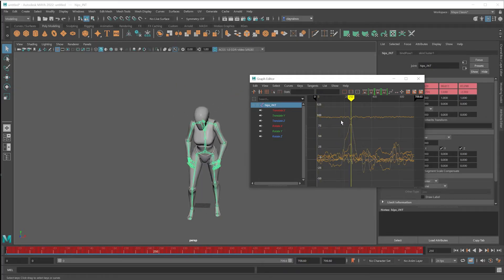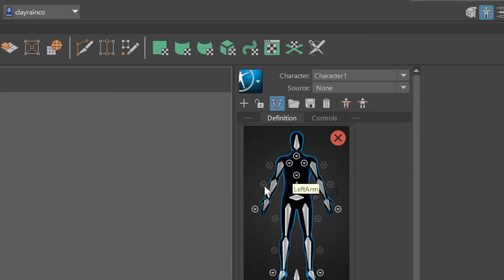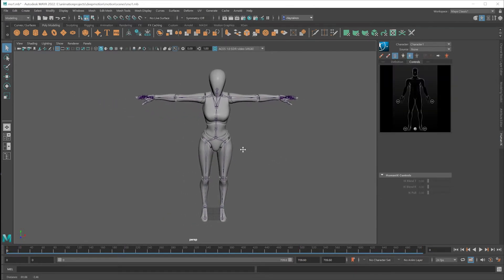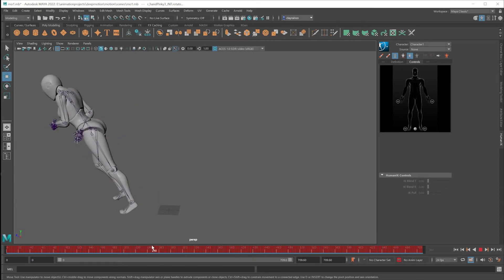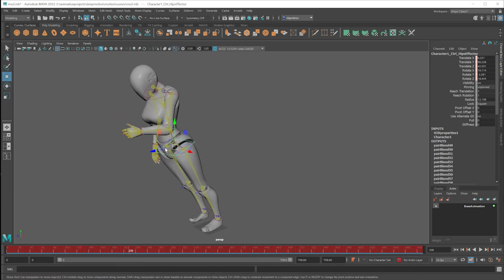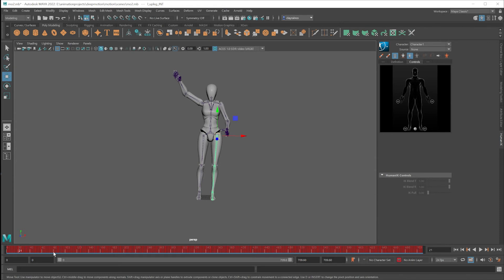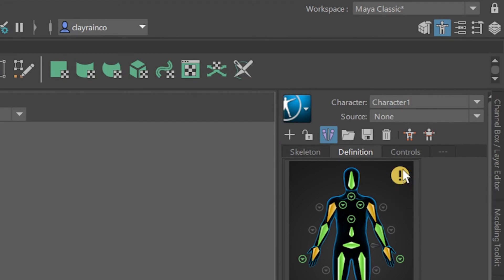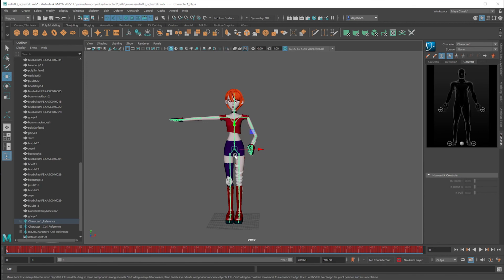DeepMotion and Maya 2022, Act Out Your Shots and Clean Your Mocap Data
Need a quick way to get started with 3D character animation? Try DeepMotion, it's an awesome way to take control of your animated characters and have lots of fun. Take a video of yourself and DeepMotion will convert it into 3D animation data that you can apply to your own character! Use this as a starting point and add hand animated layers on top of this mocap data to bring your characters to life!